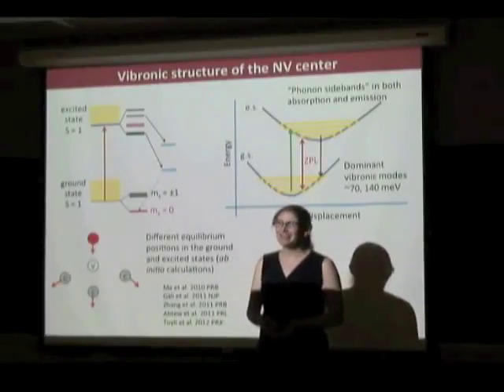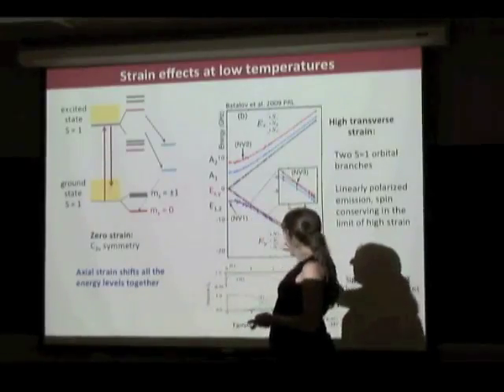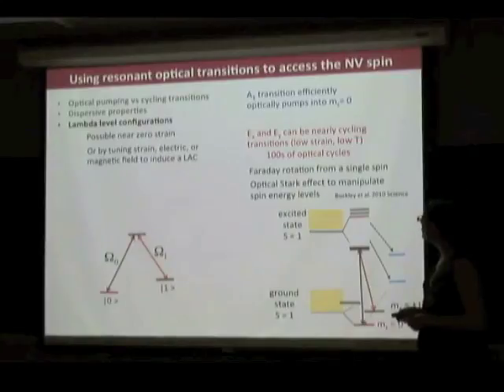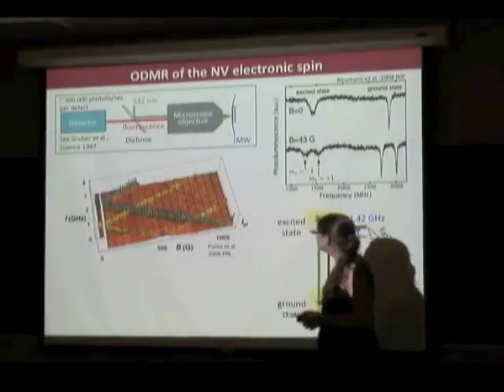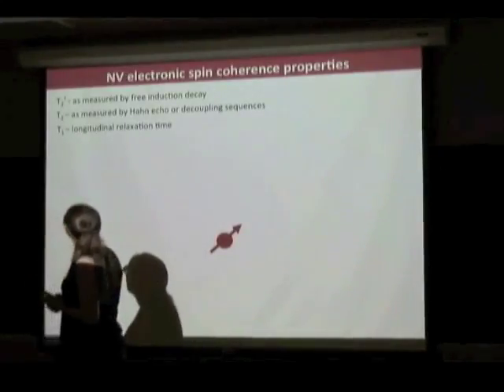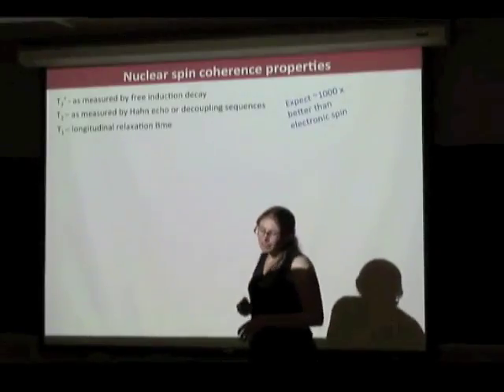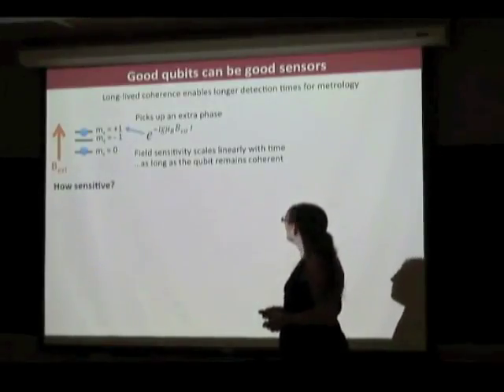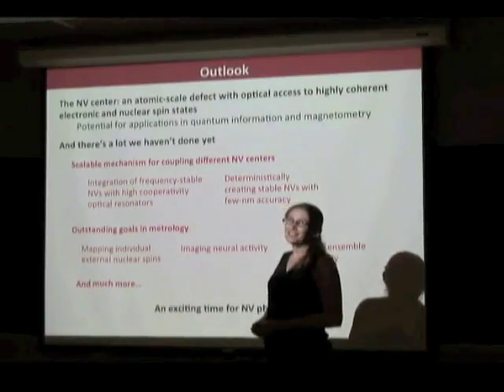Diamond Quantum Sensing Workshop 2015 Lecture 2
Diamond Quantum Sensing Workshop 2015 Lecture2 by Lily Childress from the McGill University.